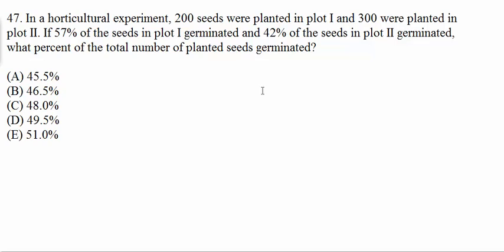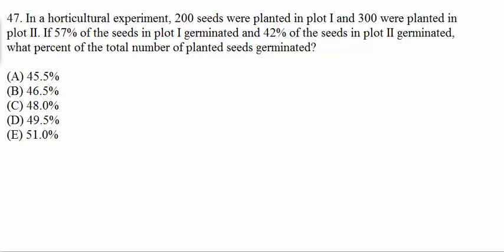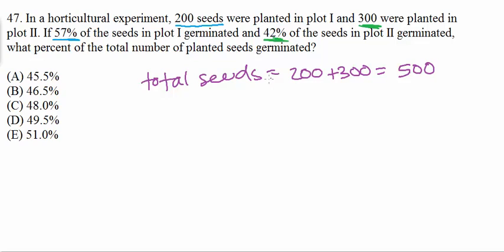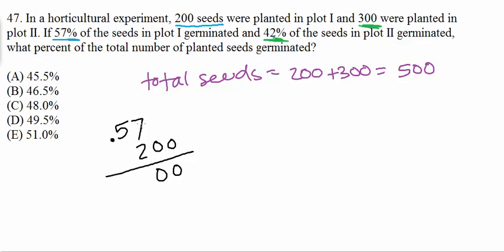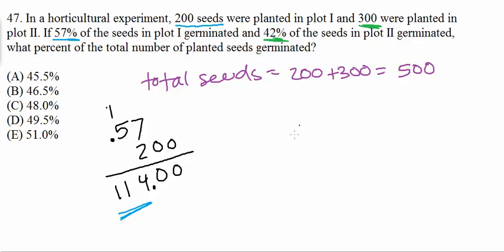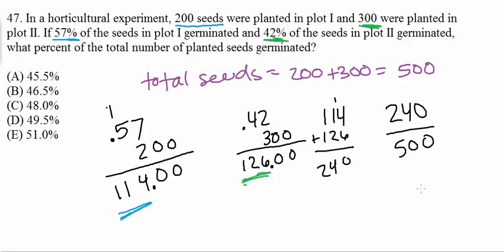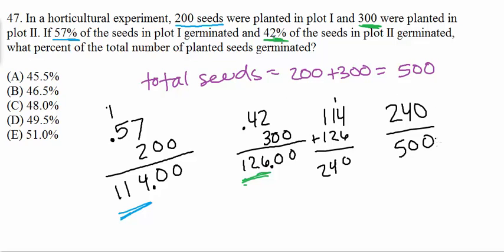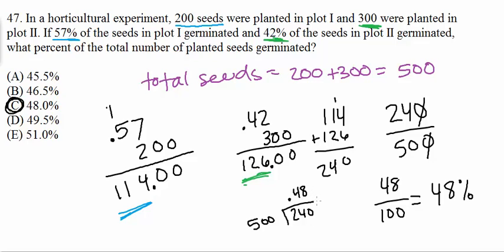GMAT Math Review: Word Problems (#47)